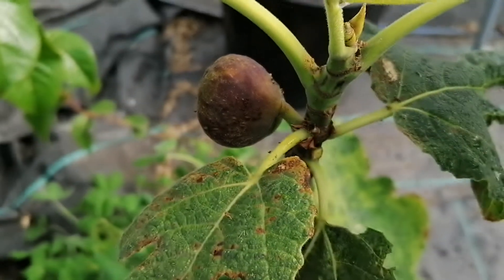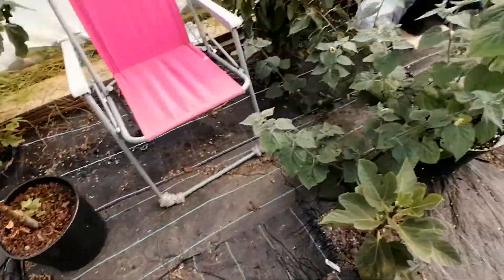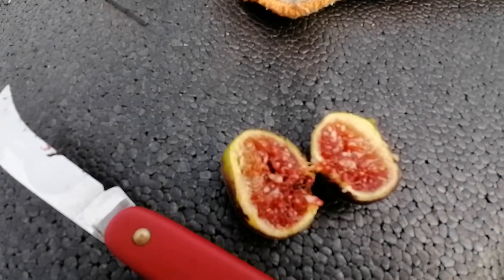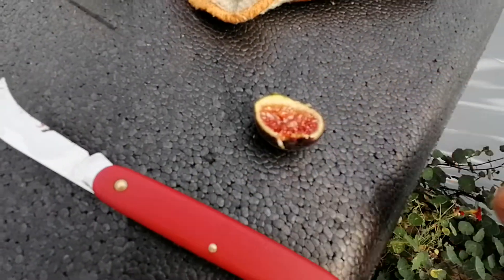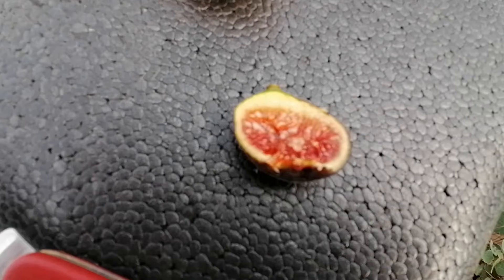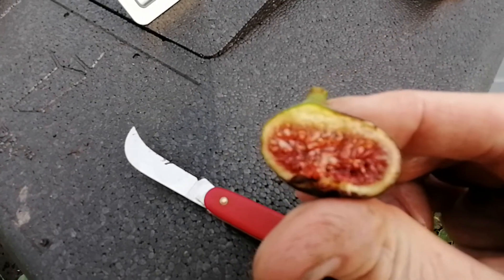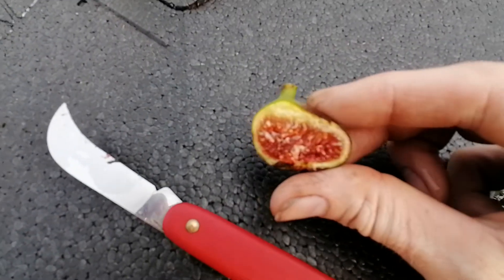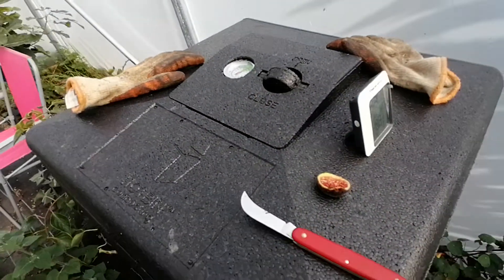Hardy Chicago Fig Tasting in Ireland